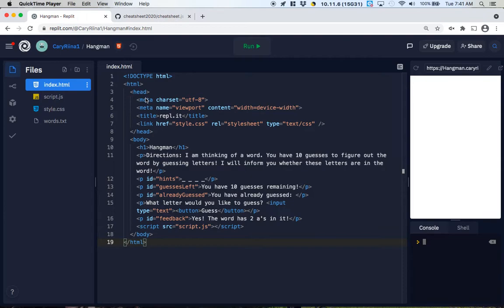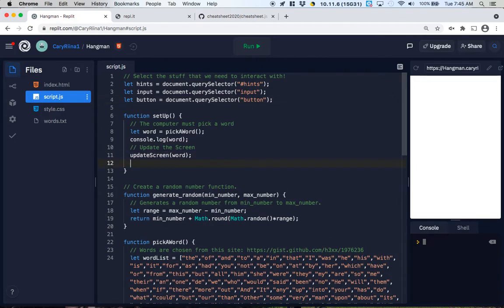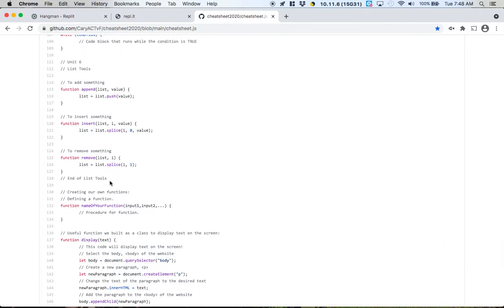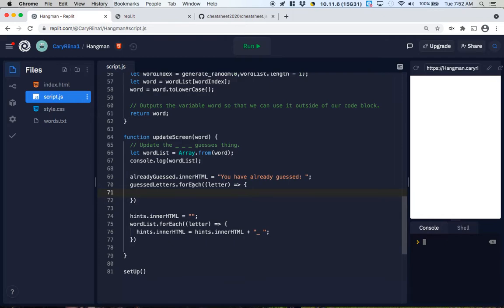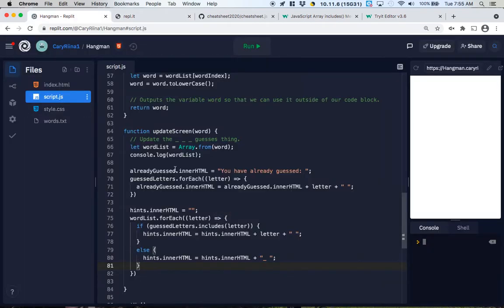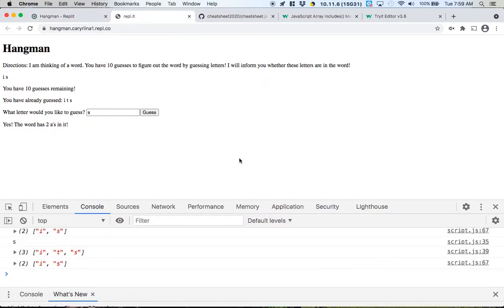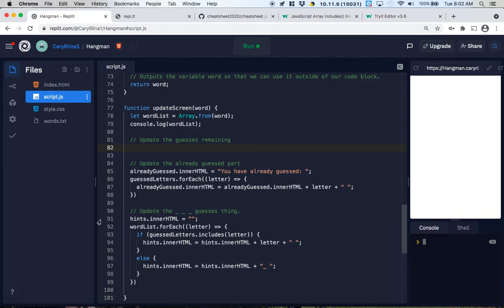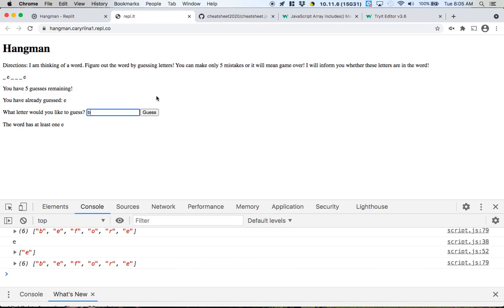APCSP - Hangman - Video 2